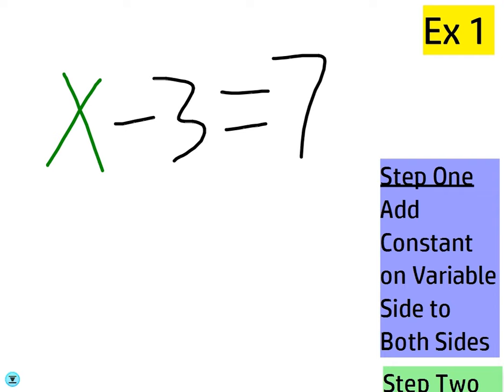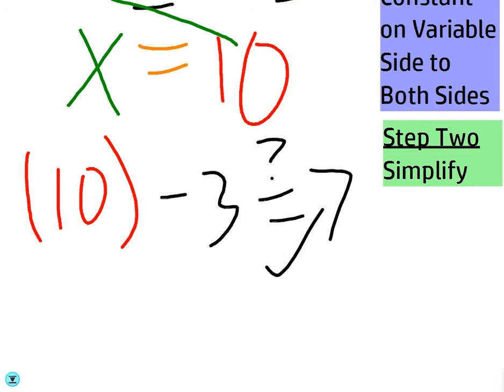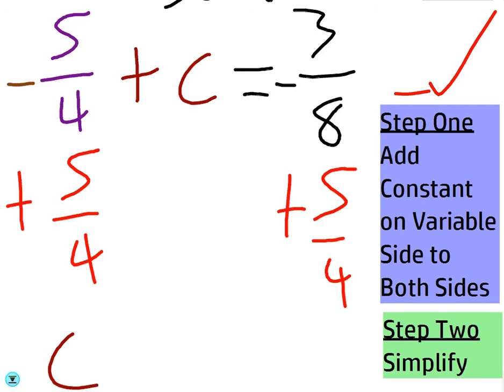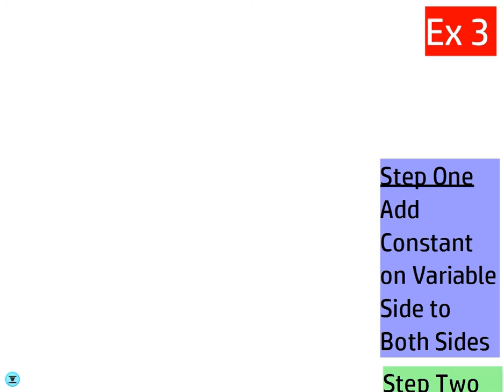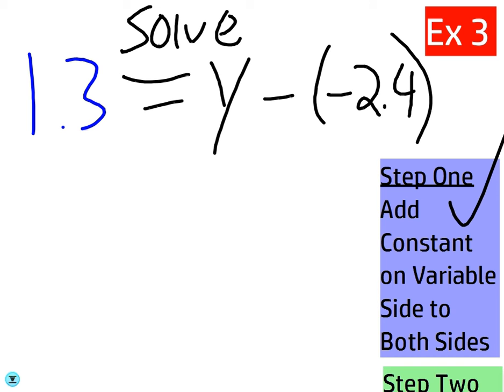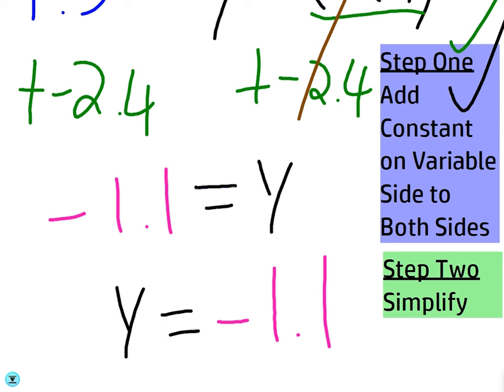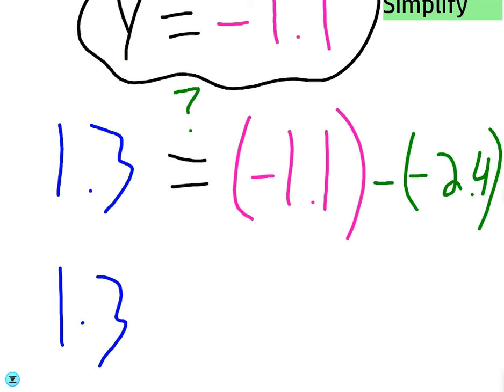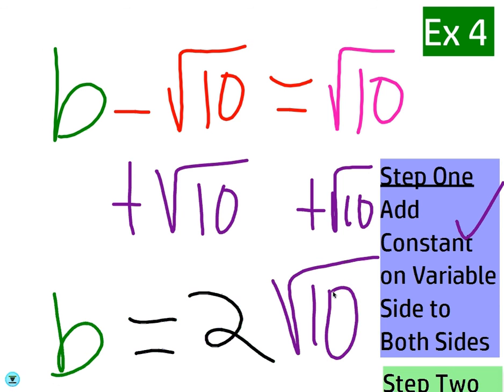Single-Step Subtraction Equations